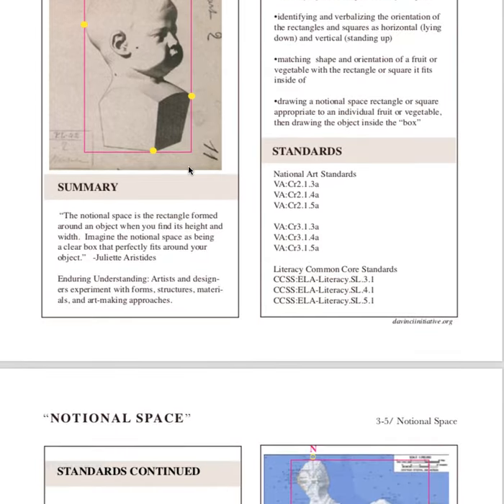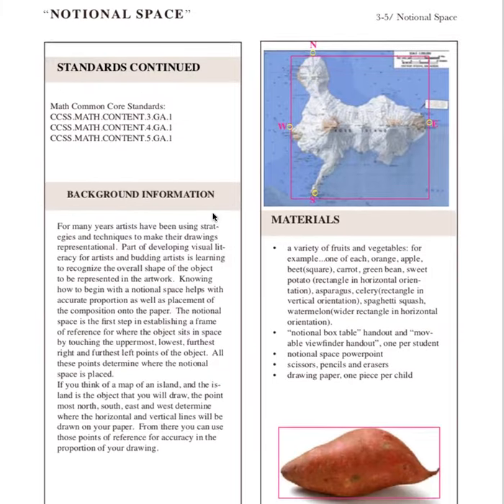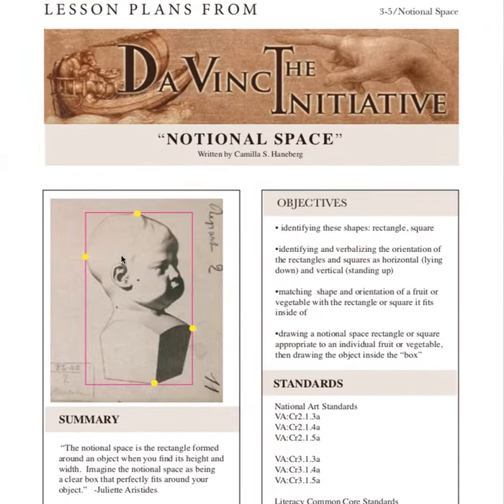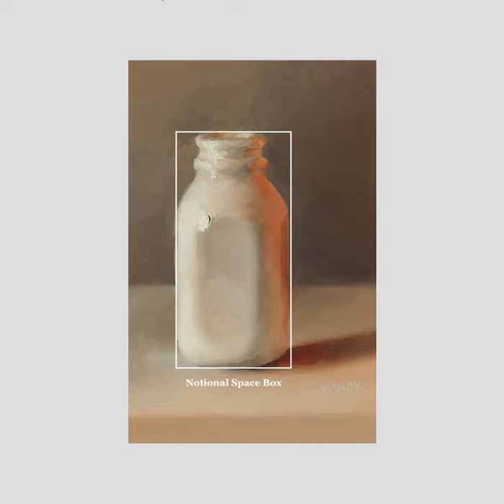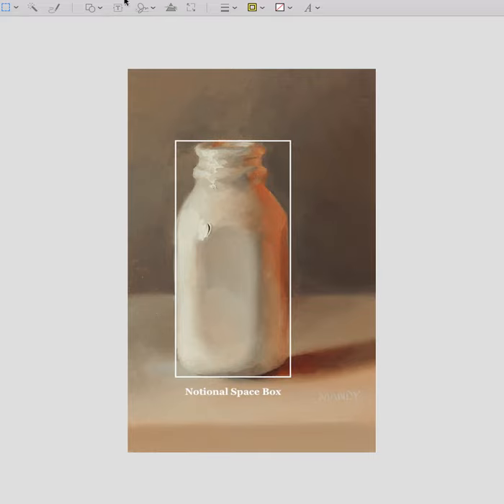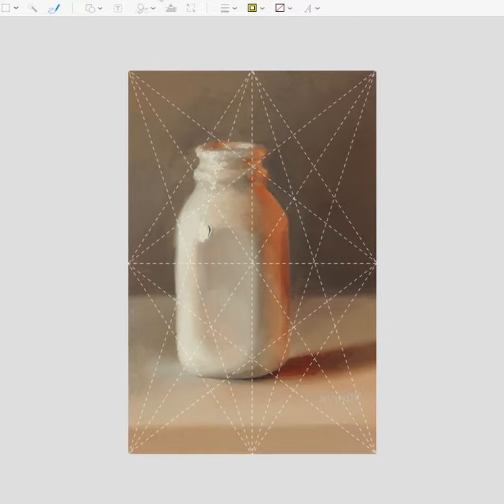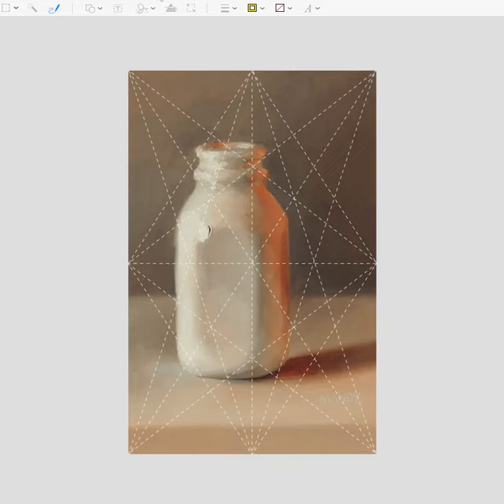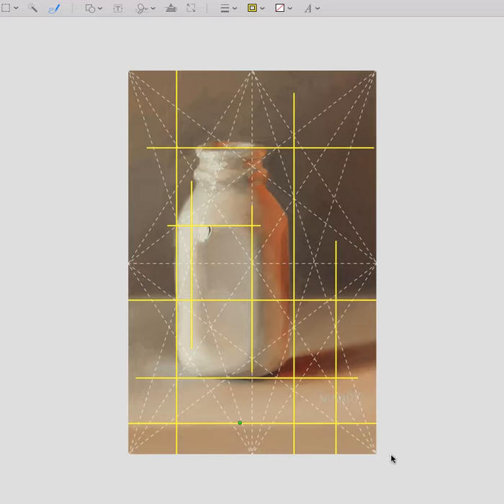Notional Space and The Art of Composition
No membership fees! Free Grid Packs! Free User's Guide! Free videos!!

Key points: dynamic symmetry, the rule of thirds, harmonic armature